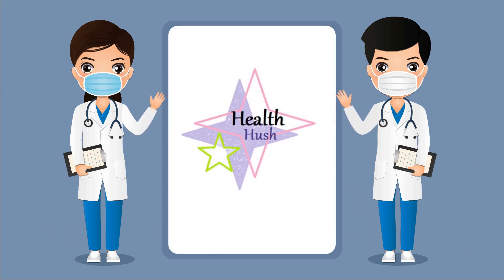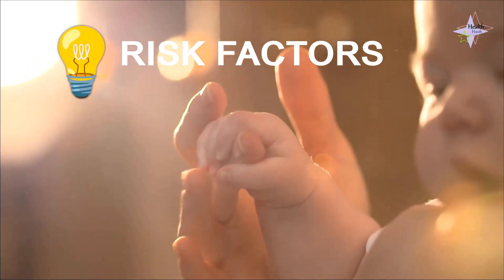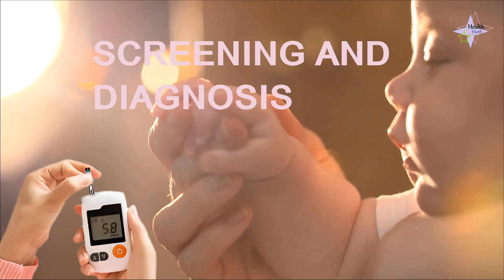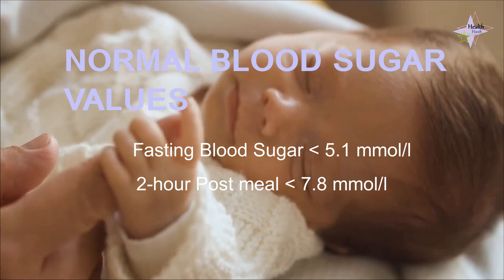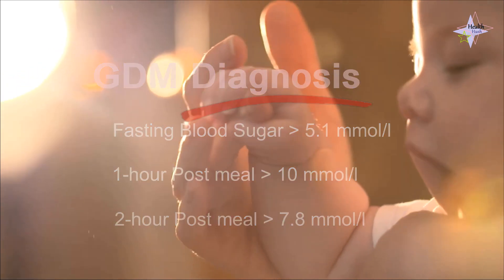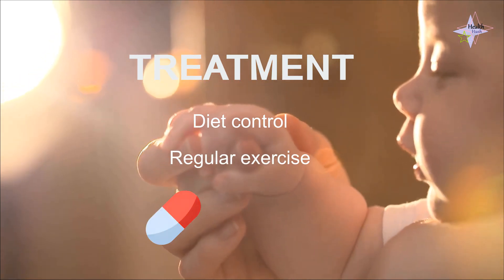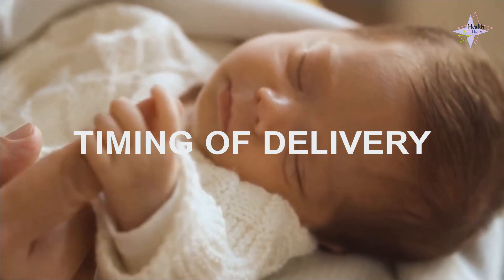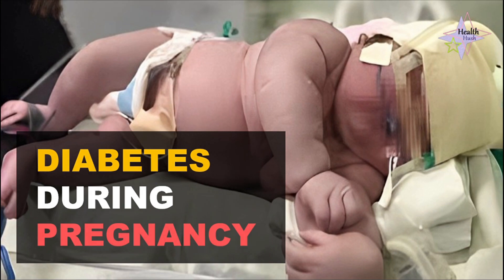Pregnancy & Diabetes: What Every Pregnant Mother Should Know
Welcome to Health Hush! In today's video, we're diving deep into the world of gestational diabetes, a topic that's crucial for expectant mothers. We've put together a comprehensive guide to help you understand the risk factors, the screening and diagnosis process, and what to expect in terms of treatment and specialized care.

Gestational diabetes can seem intimidating, but with the right information and guidance, you can navigate it with confidence. Join us as we break down the complexities in a clear and accessible manner, ensuring that you're well-prepared for a healthy pregnancy.

Let's get started on your journey to better health!